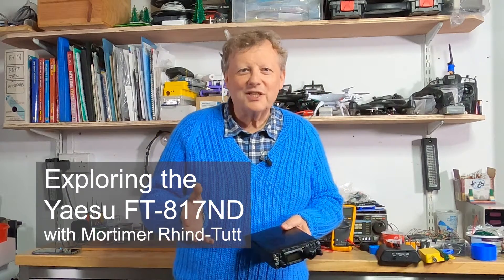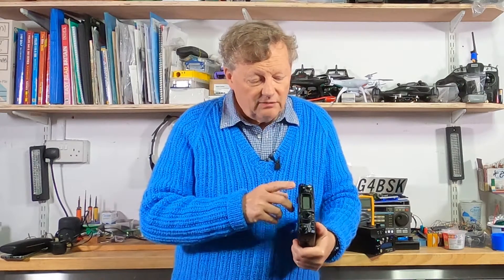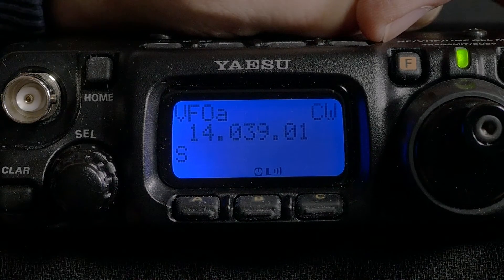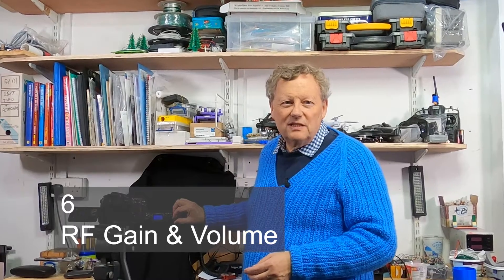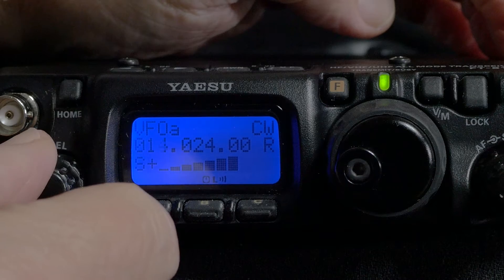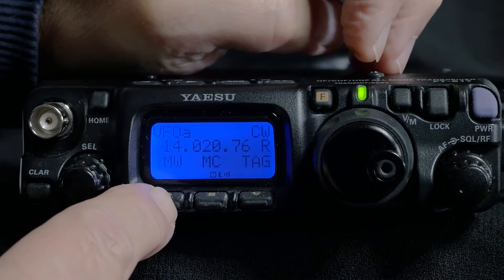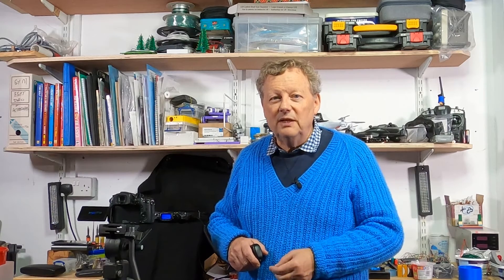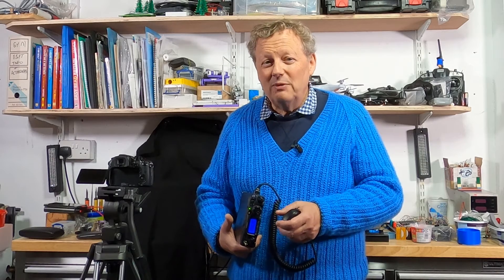Setting up the Yaesu FT-817ND QRP Ham Radio for great QRP operation ?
My classic Yaesu FT-817 ND was scrambled - follow along as I figure out the menus and options with examples and tips...

Yaesu FT-817 ND Series Filter Episode
This 5w QRP transceiver has been around for about 20 years but I've only just discovered it. I think it's brilliant and I want to share with you what I've found out about setting up and using the FT-817ND. In this video I show how I reset and then set up my scrambled radio so that it worked well for me on CW and SSB - with great results on low power QRP amateur radio bands.

00:00  Introduction
02:58  Resetting the radio to defaults
02:47  Operating Functions
03:43  Output power setting
05:03  Menu Choices
05:42  Front Panel - noise floor & tuning
06:27  RF Gain & Volume
17:18  Narrow Filter
07:55  Tuning Steps
08:27  Frequency 'homing'
09:06  HOME & V/M memories / presets
11:15  SSB setup for success !
12:42  CW setup

FT817 Video Series - 4 Videos
Keep a lookout for more videos in this series including these topics:

Other great links:

My favourite morse paddle:
Bamatech TPIII Ultra Compact Twin Paddle:

Q26 is a YouTube Channel, a website and an online store.